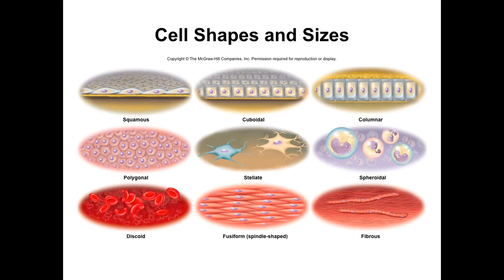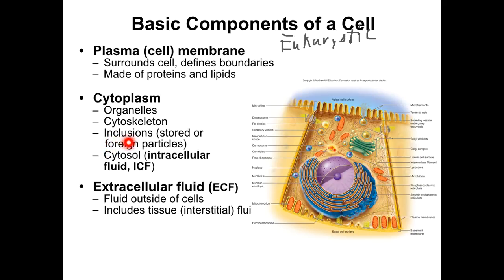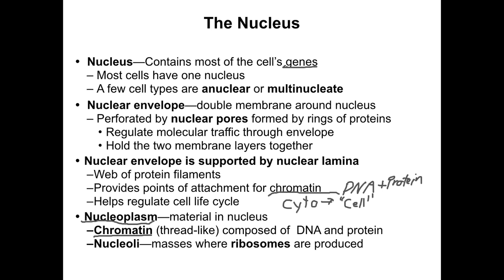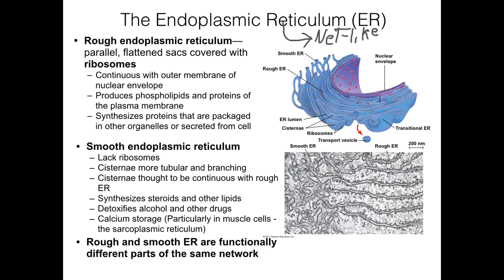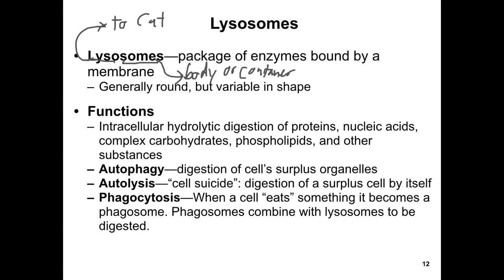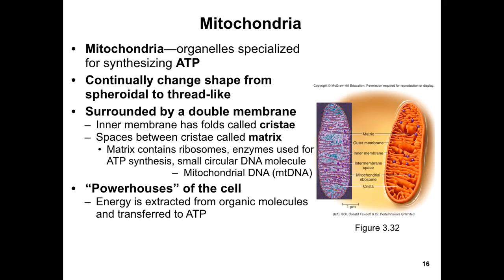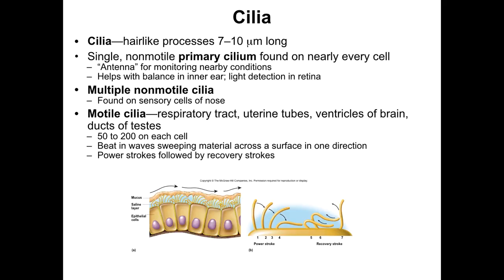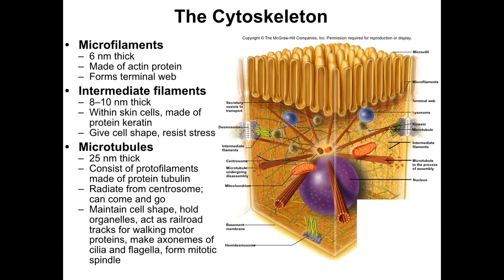7 The Cell mac